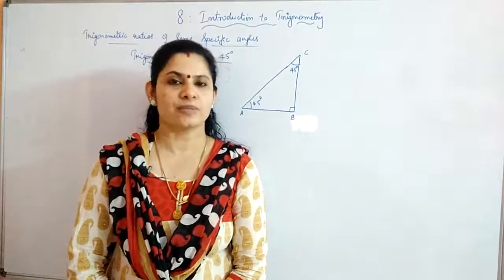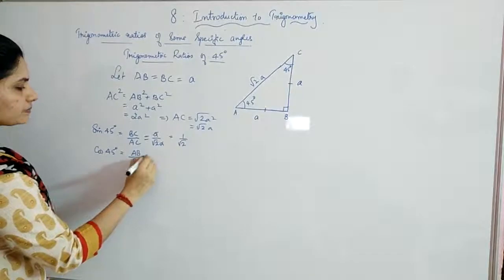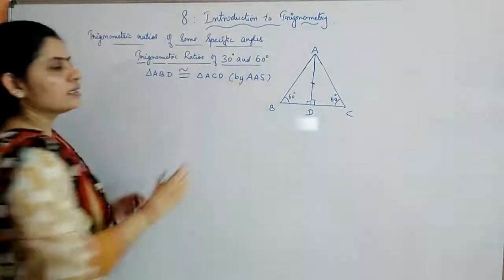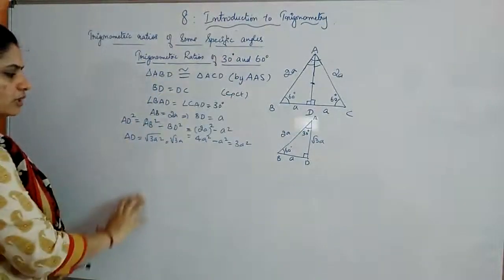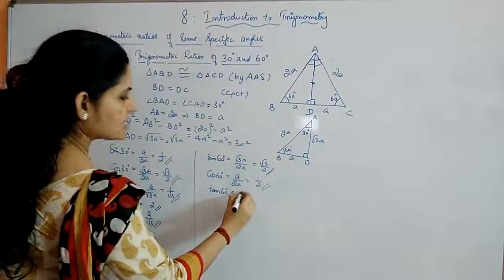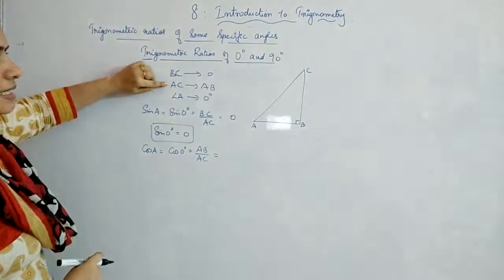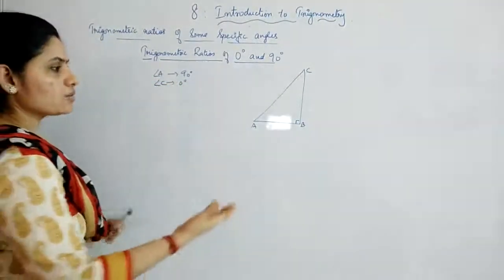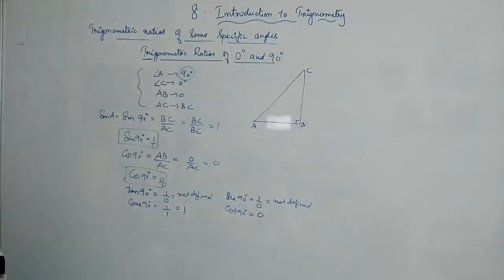Class X, Ch: 8, Introduction to Trigonometry, Trigonometric ratios of some specific angles, Part -3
Class X, Chapter  8, Introduction to Trigonometry, Trigonometric ratios of some specific angles, Part -3, Trigonometric ratios of 45°,Trigonometric ratios of 30° and 60°, Trigonometric ratios of 0° and 90°